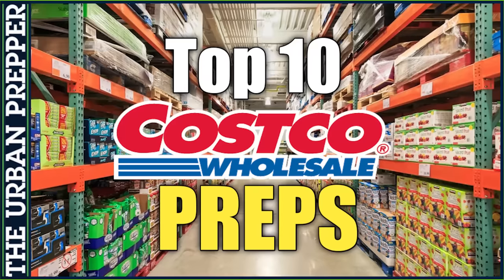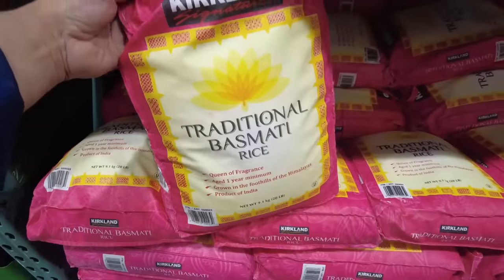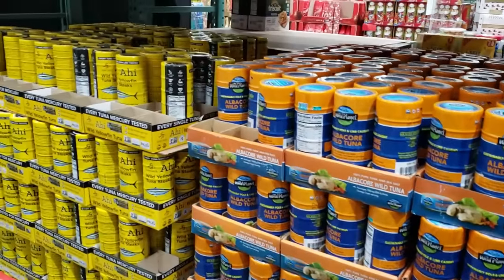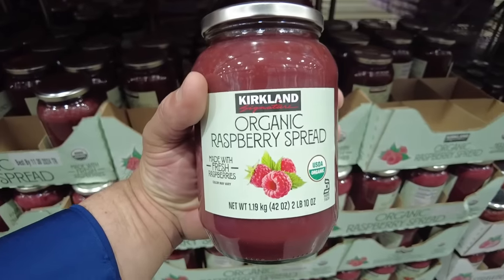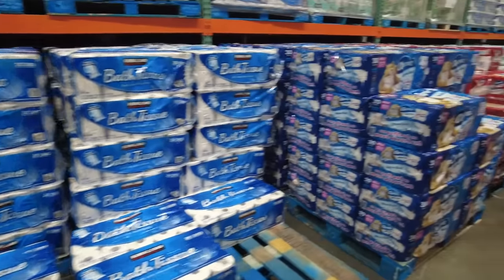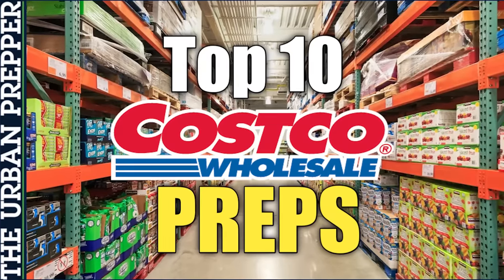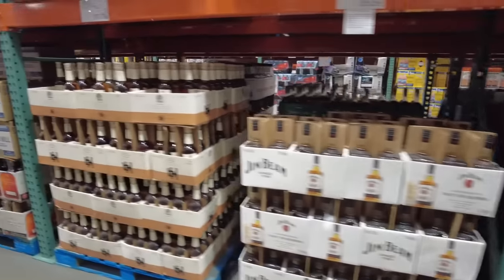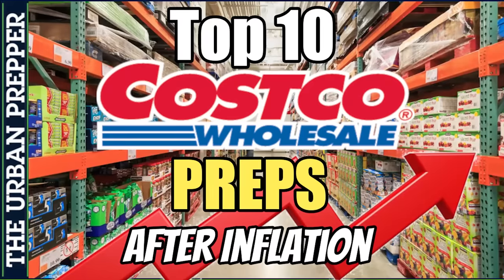Top 10 Costco Preps: After 3-Years of INFLATION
In this follow-up video, we revisit the Top 10 Costco Preps that I recommended three years ago and examine how inflation has impacted their prices. We've all seen the rising costs of goods, and it's crucial to assess how this economic factor has affected our ability to prepare for emergencies. Join me as we compare the original prices with the current ones, providing insights into whether Costco's emergency preparedness supplies still offer the same value they did a few years ago. Discover if they remain a budget-friendly option for your emergency preparedness needs, and get a clear picture of the impact of inflation on our ability to stay ready for unforeseen events.